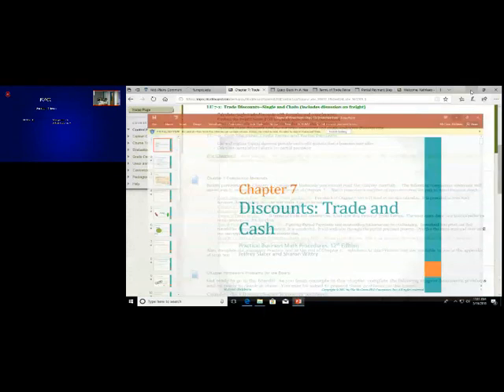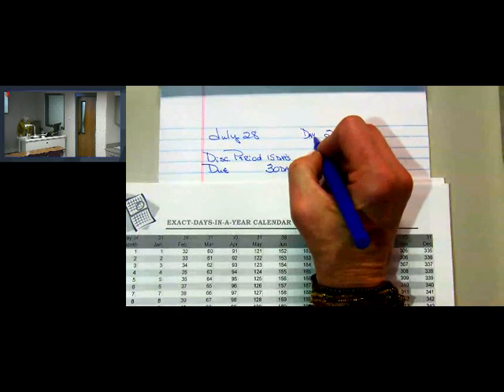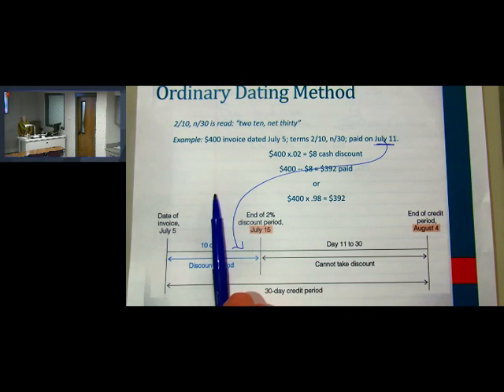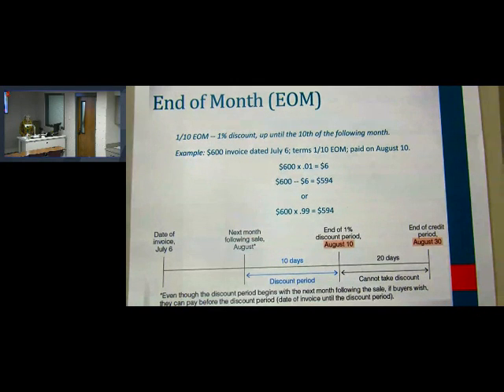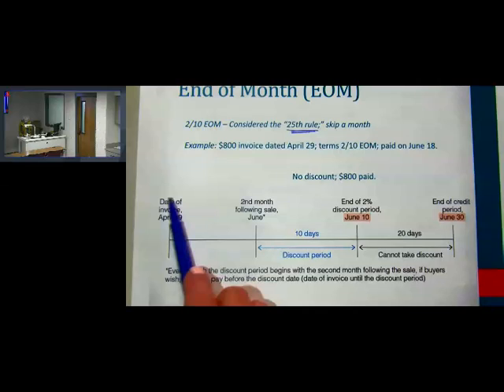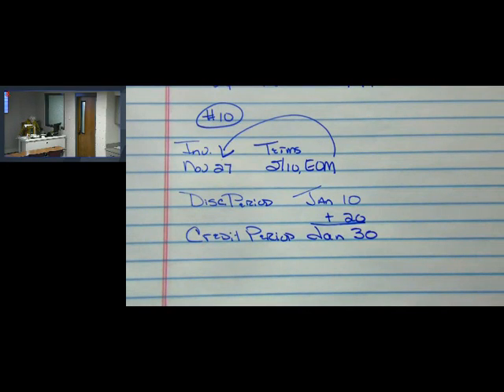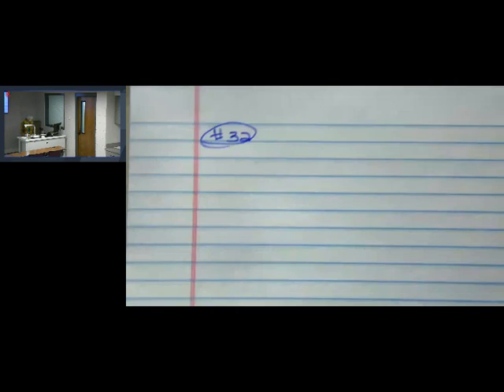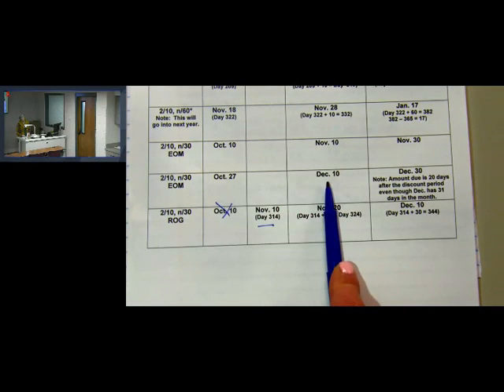BMO Chapter 07: Cash Discounts